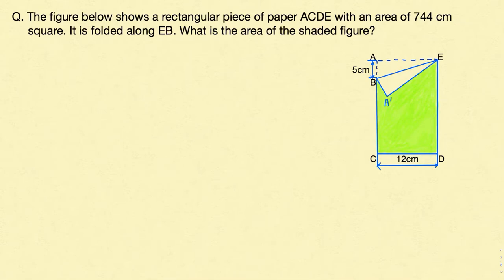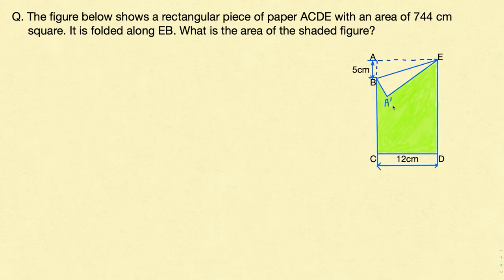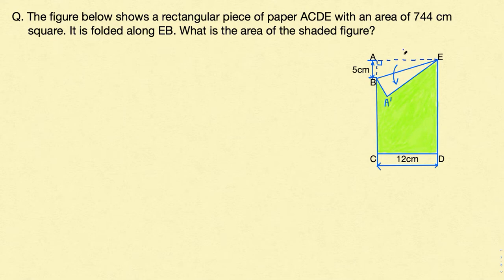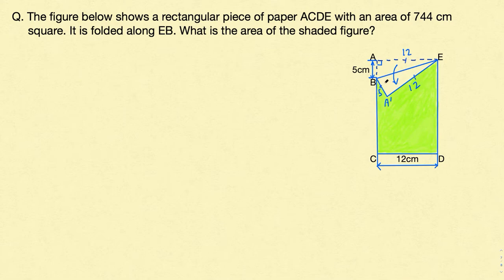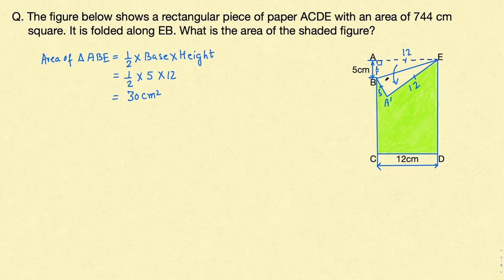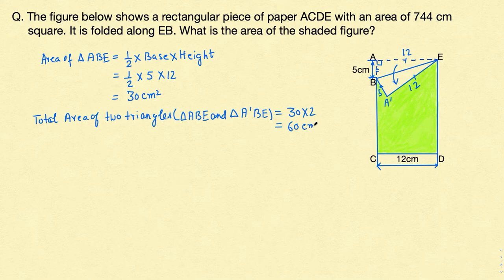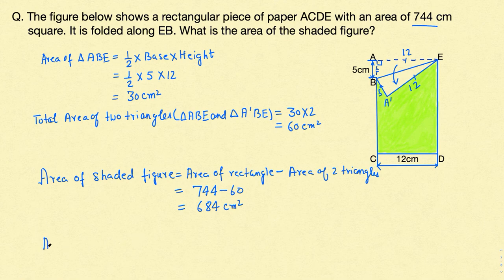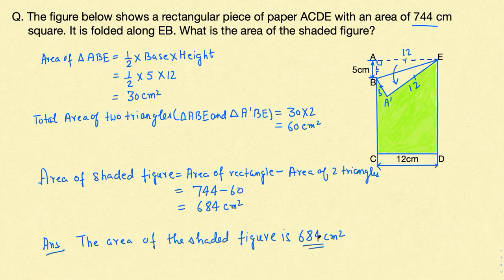Chapter03-AreaOfTriangle-003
Primary5 Singapore Mathematics Syllabus